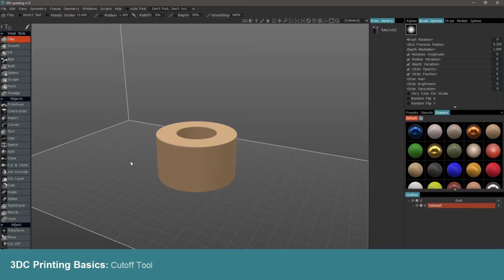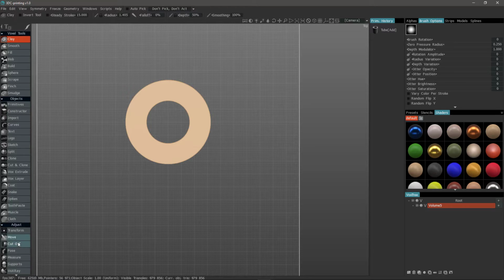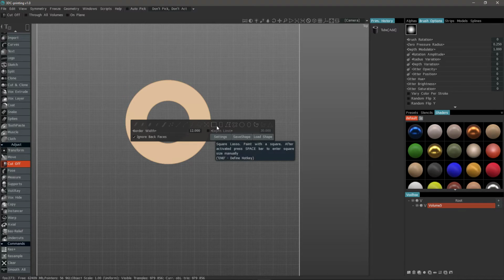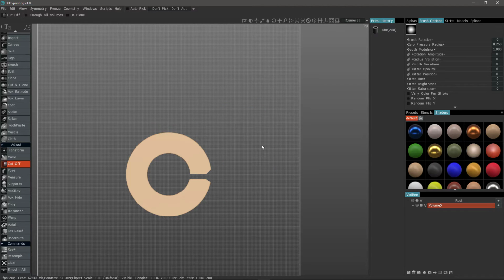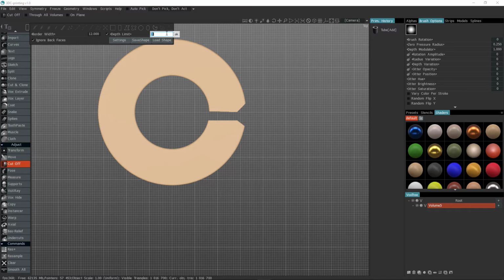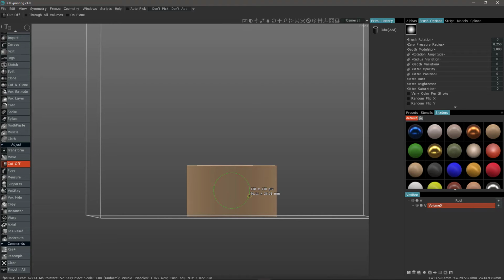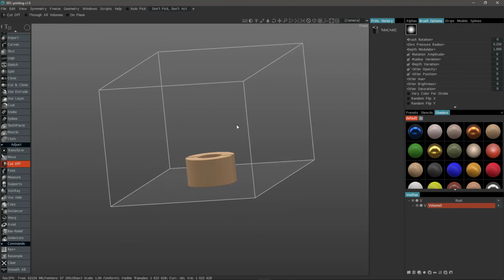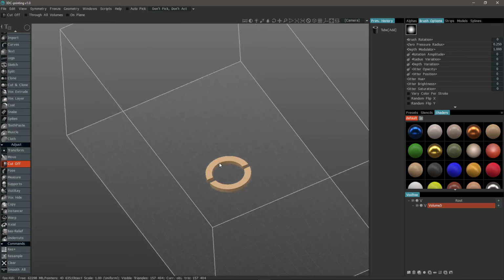3DCoatPrint: Cutoff Tool